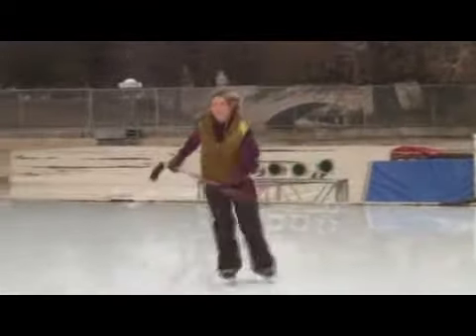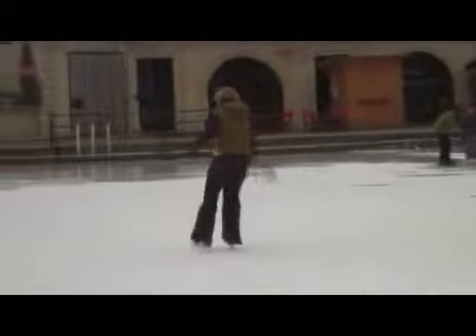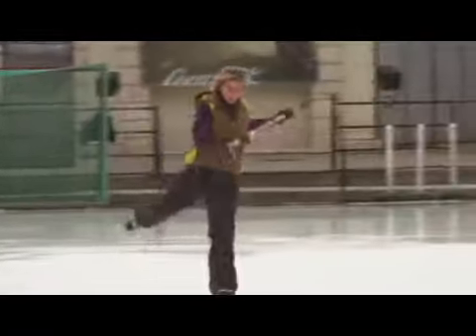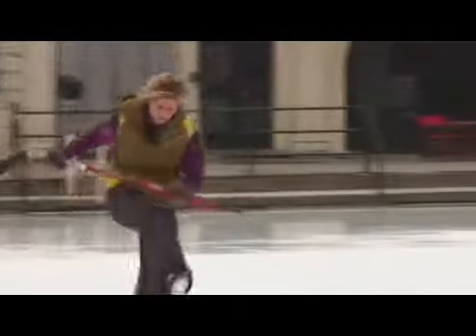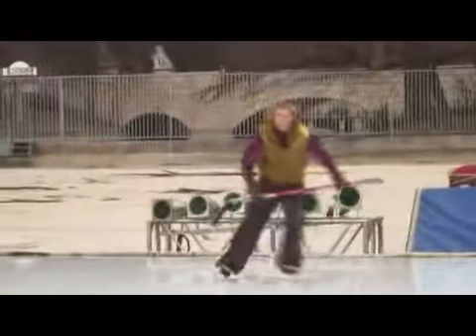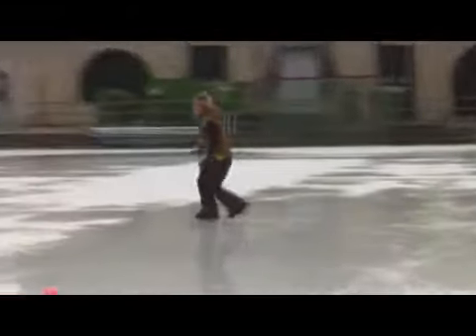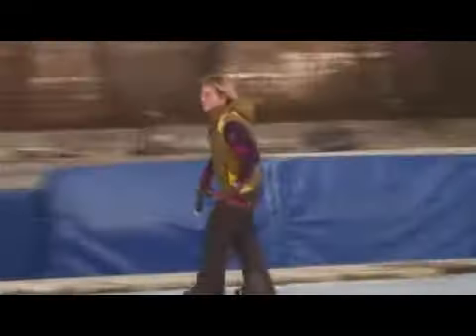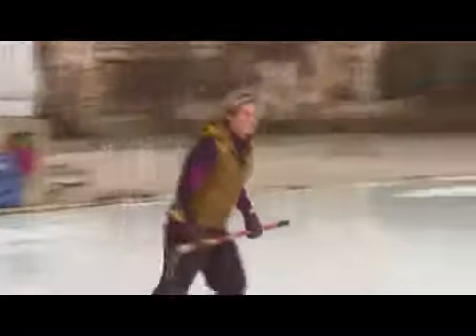Ice Hockey Warm Up: Leg Exercise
Ice Hockey Warm Up: Leg Exercise. Part of the series: Ice Hockey Warm Up Tips. Bending and swinging your legs, before playing ice hockey, is a good way to increase blood flow. Learn a quick exercise to help warm up your legs from a professional hockey player in this free sports video.